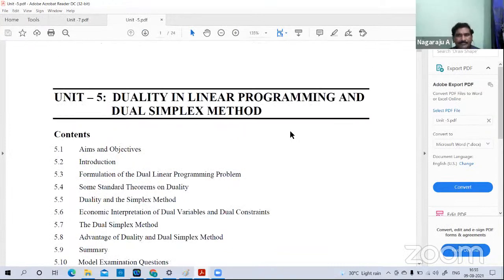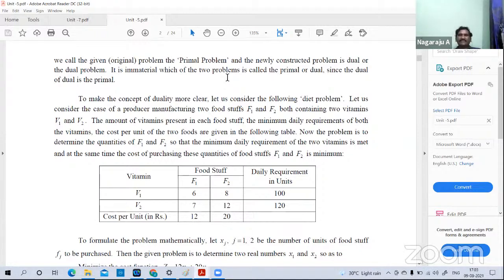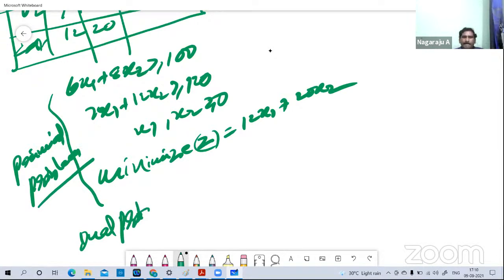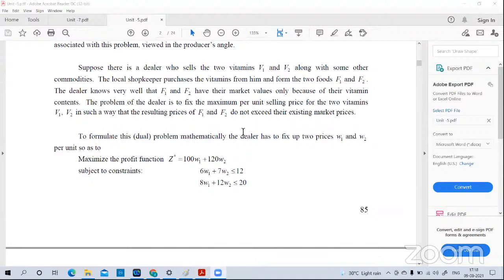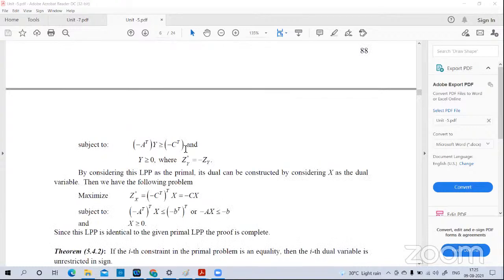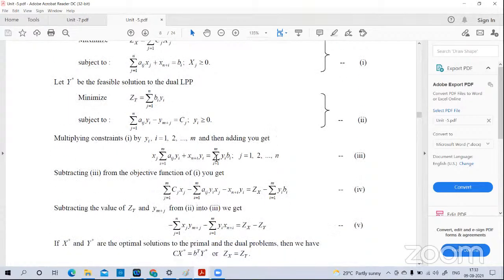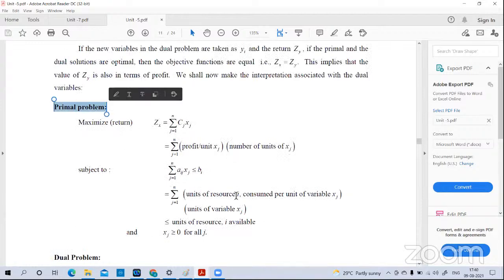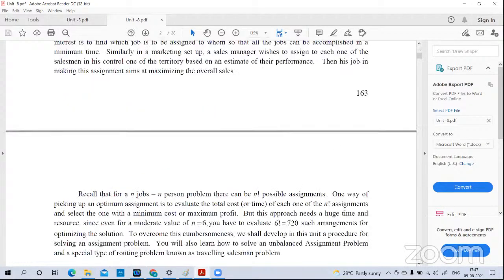MSc II Year-Mathematics-(English Medium) Course-10 - (A) and (B)